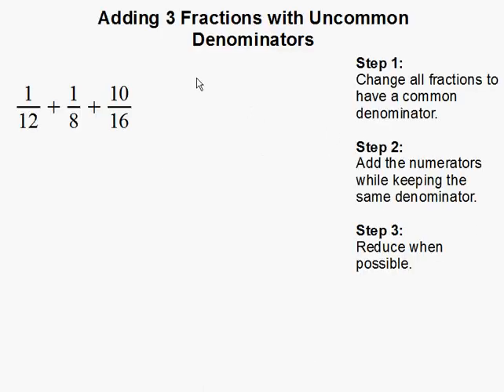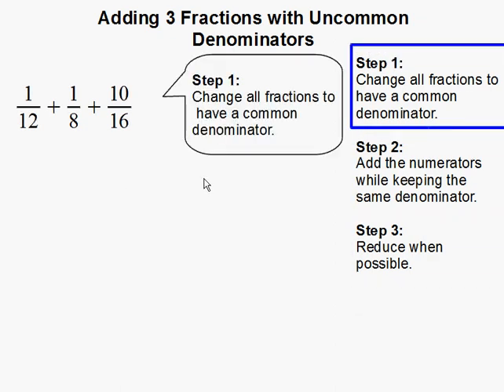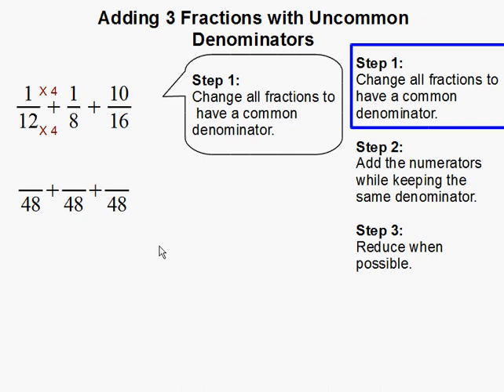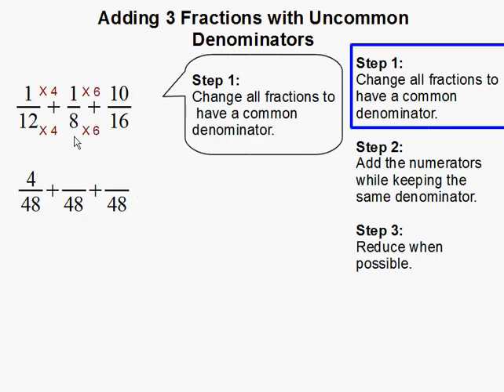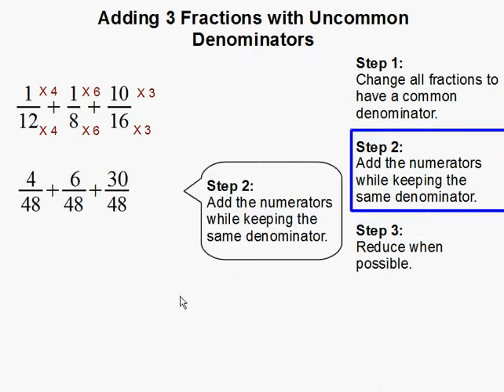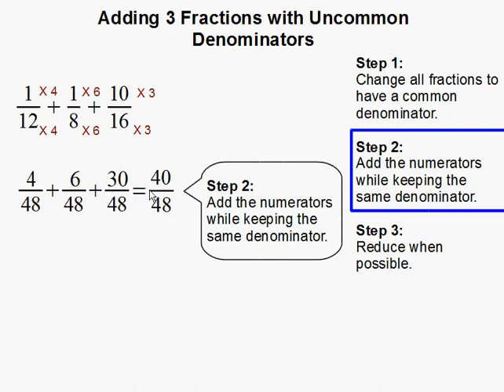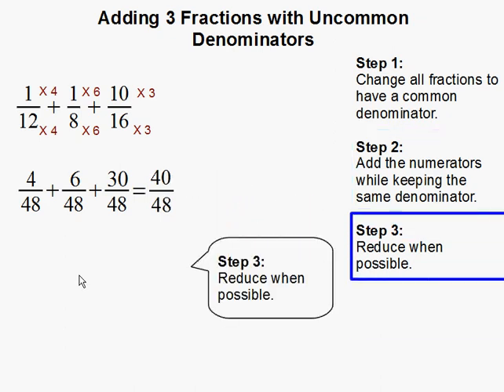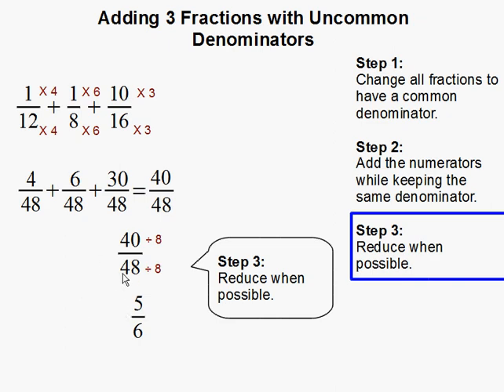Adding 3 Fractions with Uncommon Denominators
- How to Add 3 Fractions with Uncommon Denominators.  For more practice and to create math worksheets, visit Davitily Math Problem Generator